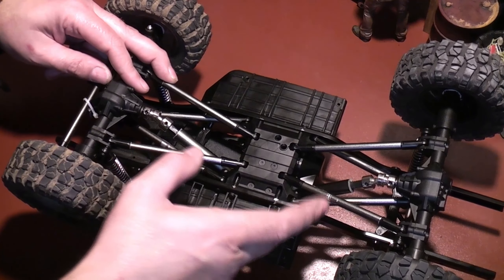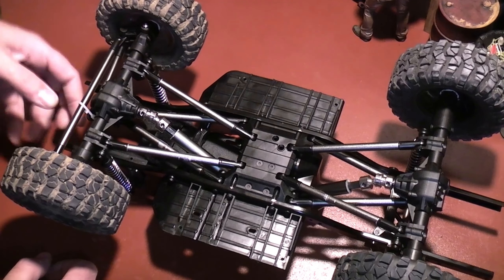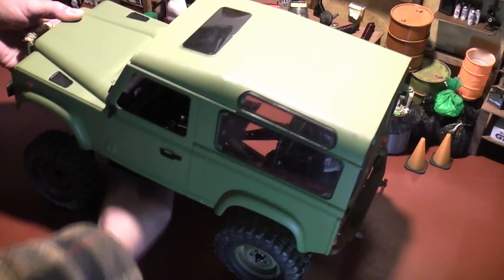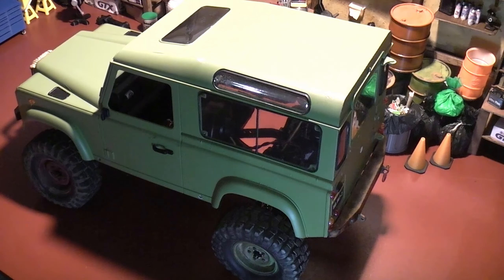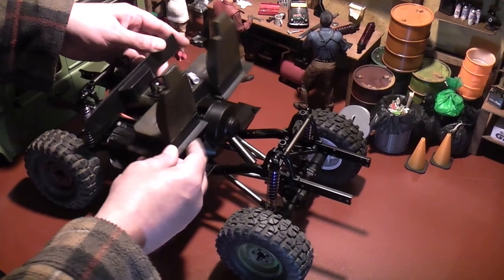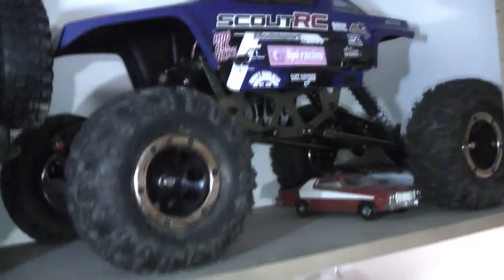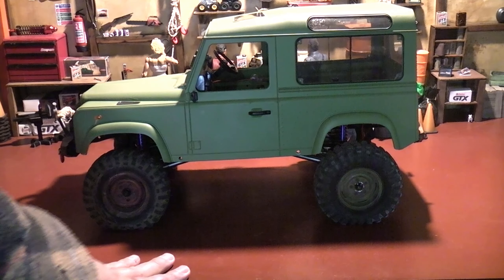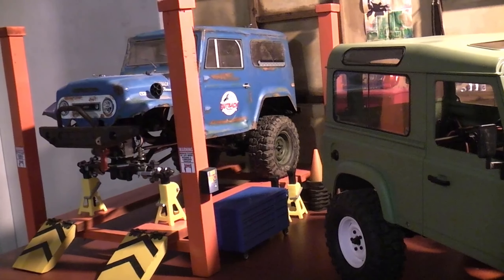Austar D90 Land Rover build project - Part 2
Austar D90 Landrover build project - Part 2
Making progress with the project.